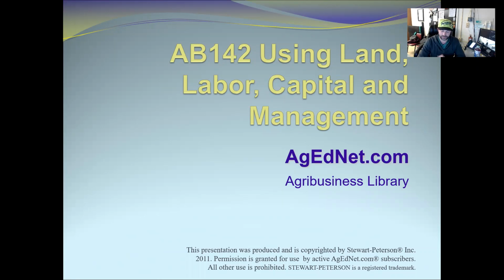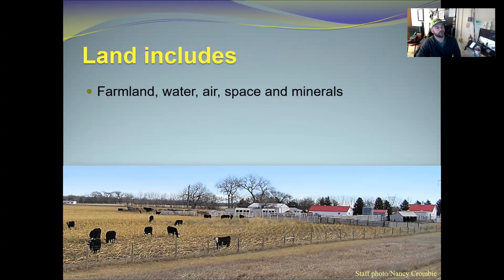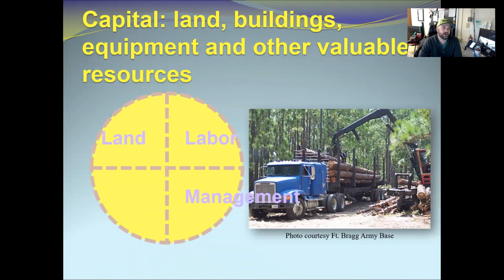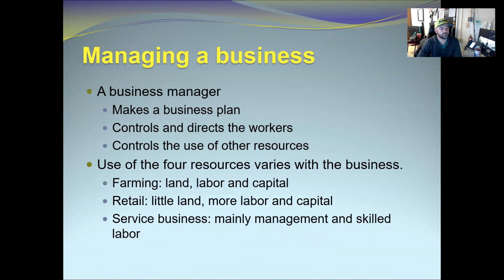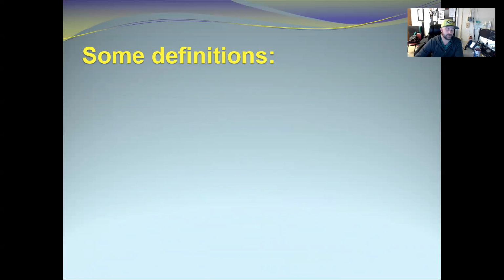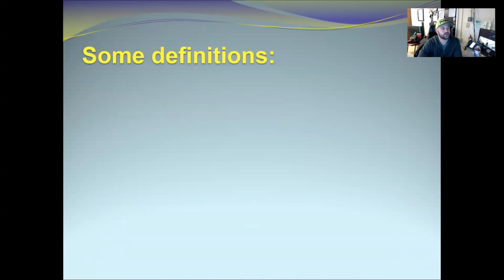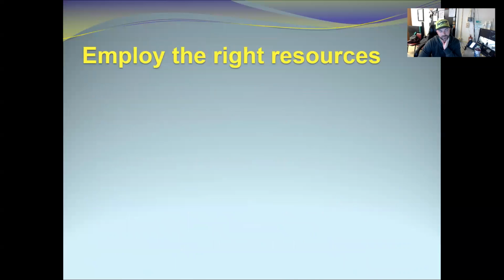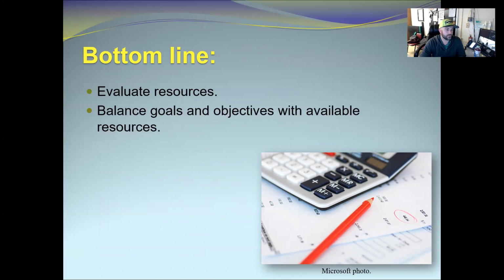Using Land, Labor, Capital and Management